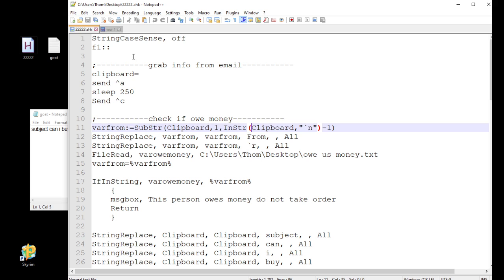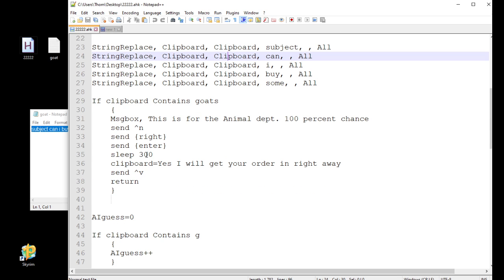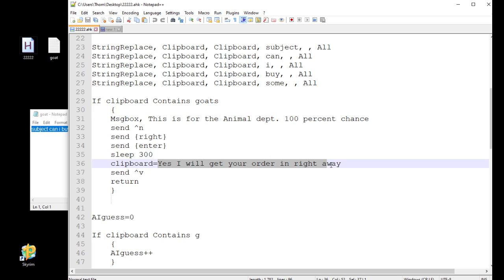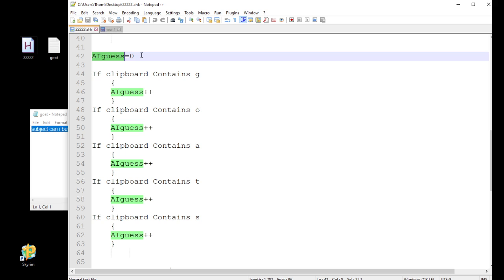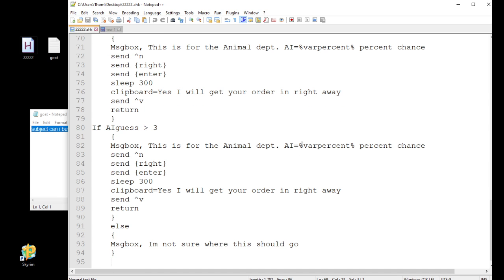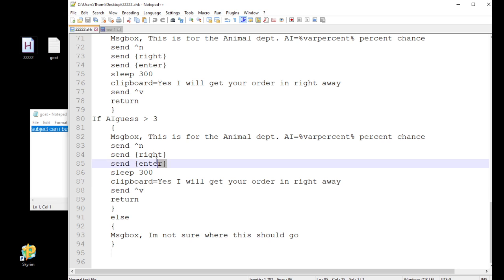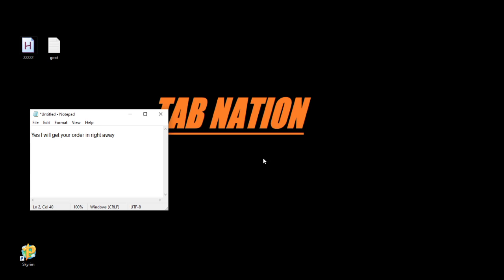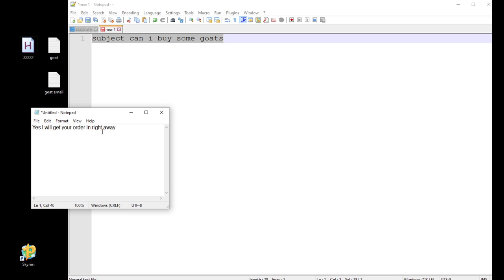AutoHotKey - AI / Artificial intelligence 2 Intro using AHK to Weight options with percent chances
Here in part two of AI in AHK we look at how to weigh words to help with different words being spelled wrong then makes its best guess on what the email sender maybe really meant. I did have to change the code to upload since YouTube doesn't allow curved brackets so I just did this instead IfGreaterOrEqual, AIguess , 4

CODE:
StringCaseSense, off
f1::
; grab info from email
clipboard=
send ^a
sleep 250
Send ^c
; check if owe money
varfrom:=SubStr(Clipboard,1,InStr(Clipboard,"`n")-1)
StringReplace, varfrom, varfrom, From, , All
StringReplace, varfrom, varfrom, `r, , All
FileRead, varowemoney, C:\Users\Thom\Desktop\owe us money.txt
varfrom=%varfrom%
IfInString, varowemoney, %varfrom%
 msgbox, This person owes money do not take order
 Return

 Msgbox, This is for the Animal dept. 100 percent chance
 send ^n
 send {right}
 send {enter}
 sleep 300
 clipboard=Yes I will get your order in right away
 send ^v
 return

AIguess=0
If clipboard Contains g
 AIguess++
If clipboard Contains o
 AIguess++
If clipboard Contains a
 AIguess++
If clipboard Contains t
 AIguess++
If clipboard Contains s
 AIguess++
varpercent:= 100/5
varpercent:= AIguess*20
IfGreaterOrEqual, AIguess , 4
 Msgbox, This is for the Animal dept. AI=%varpercent% percent chance
 send ^n
 send {right}
 send {enter}
 sleep 300
 send ^v
 return
IfGreaterOrEqual, AIguess , 3
 send ^n
 send {right}
 send {enter}
 sleep 300
 send ^v
 return
 else
 Msgbox, Im not sure where this should go